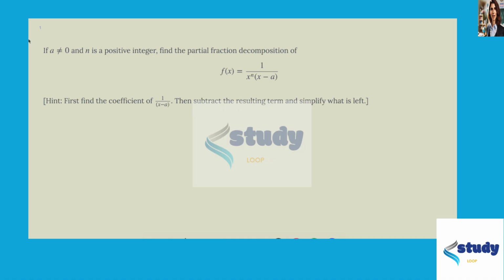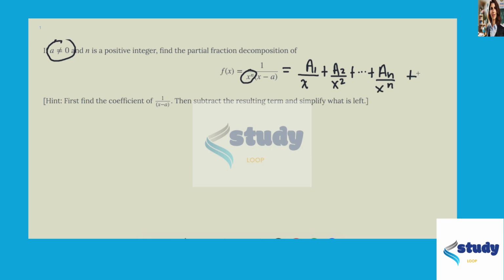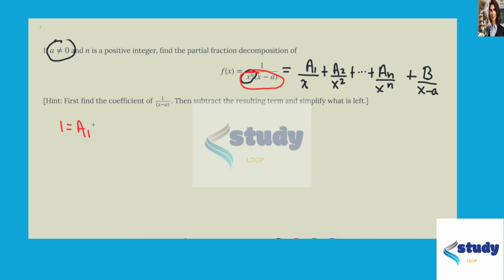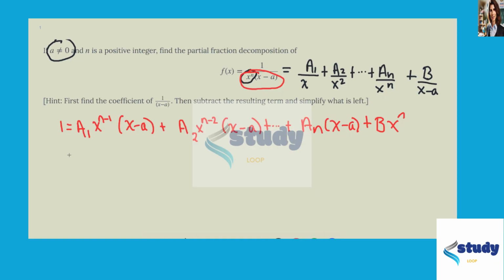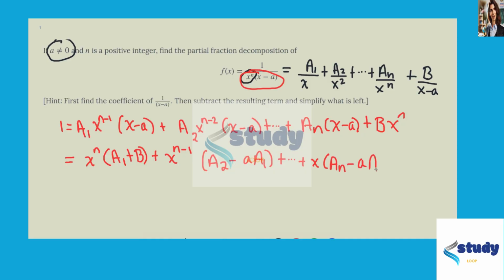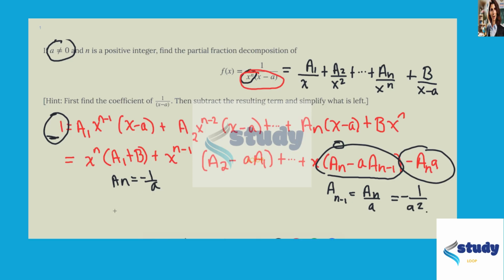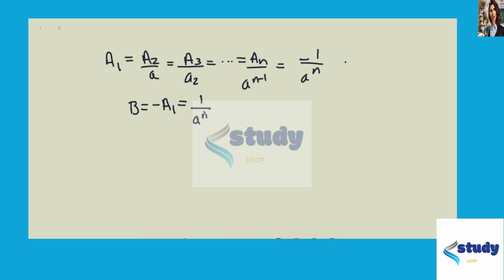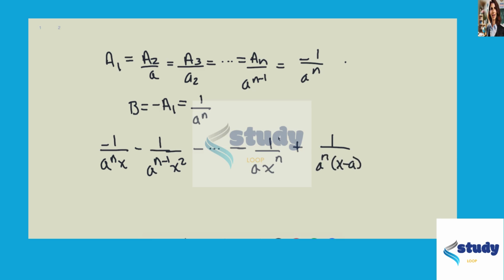If and is a positive integer, find the partial fraction decomposition of [Hint: First find the coeff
If and is a positive integer, find the partial fraction decomposition of [Hint: First find the coefficient of . Then subtract the resulting term and simplify what is left.]